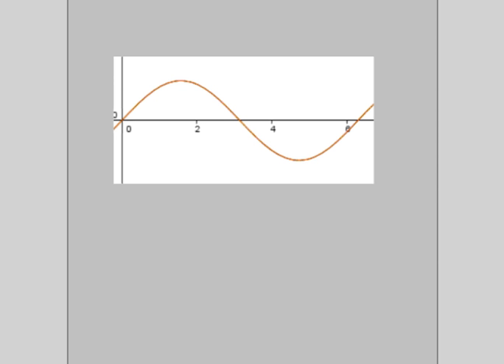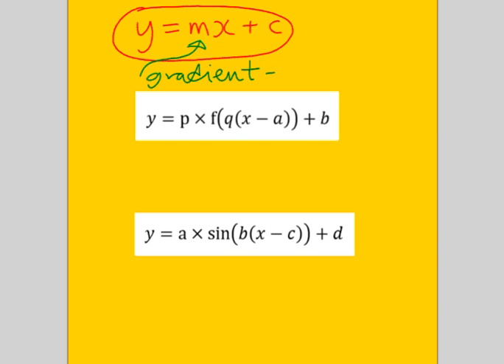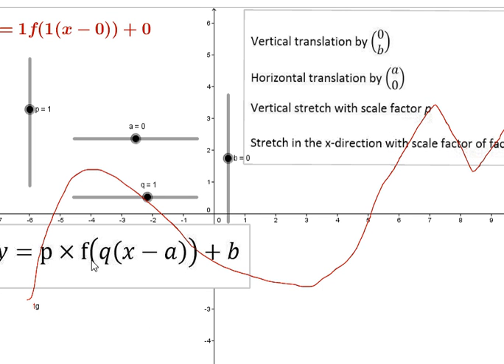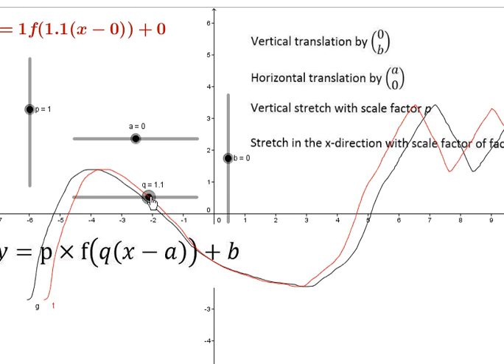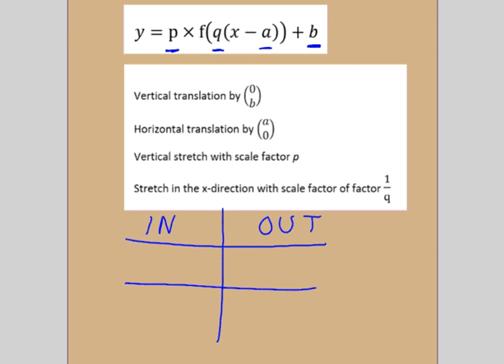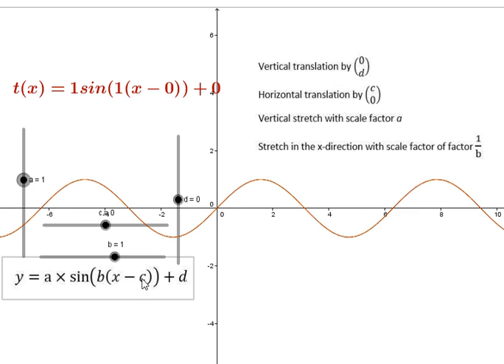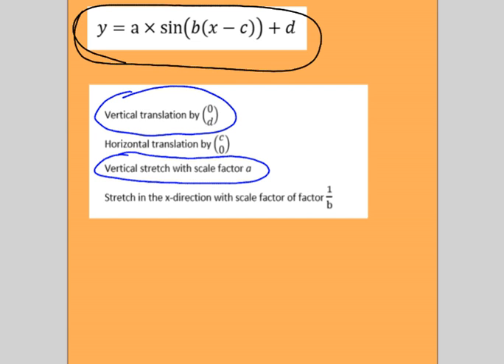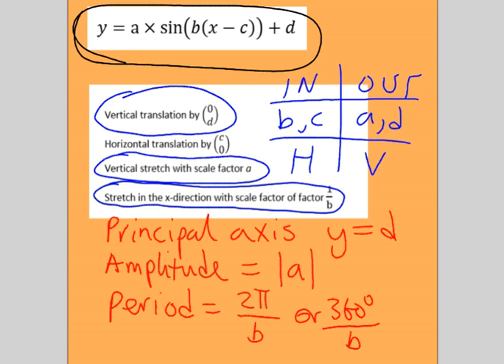(7) Transforming the graphs of y=sin(x) and y=cos(x)